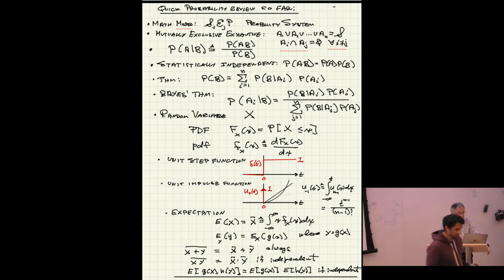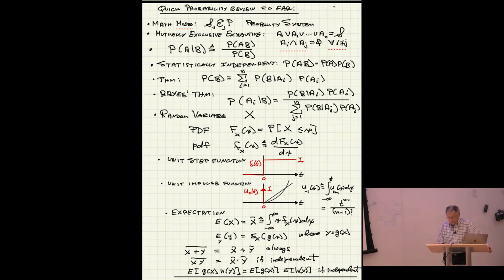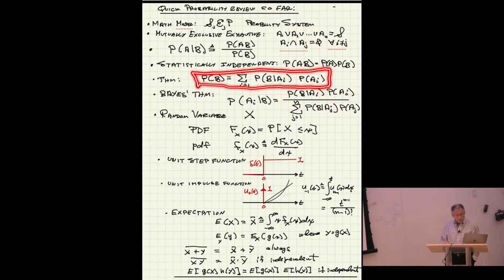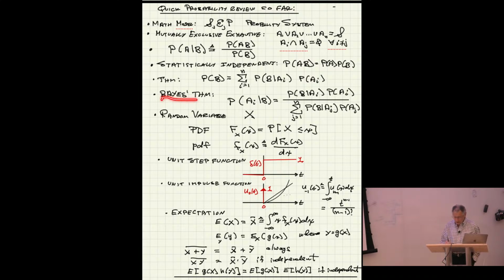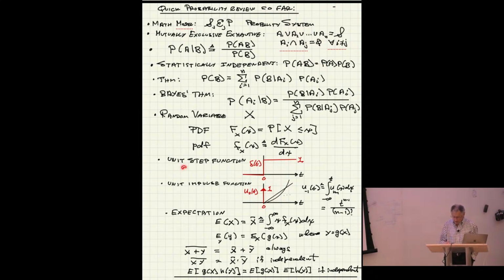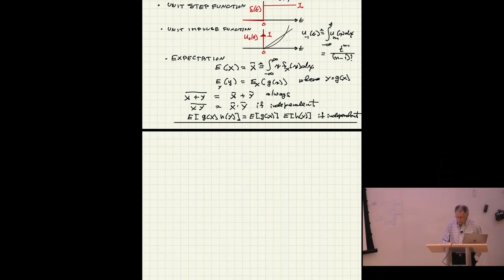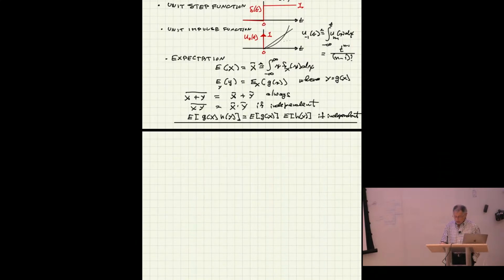CS 212A - Queueing Systems Theory - L3 - Pt.1